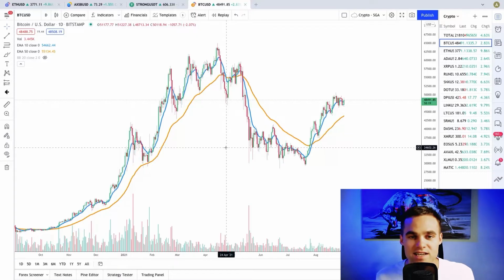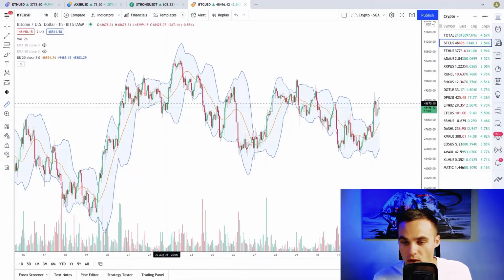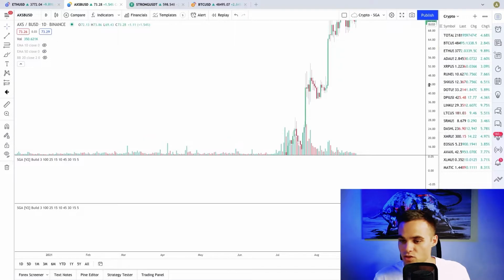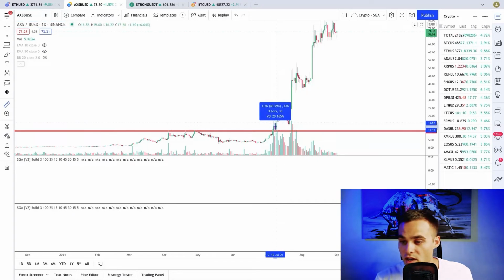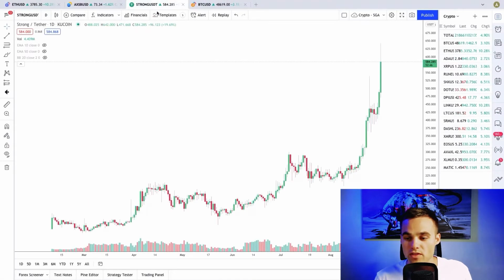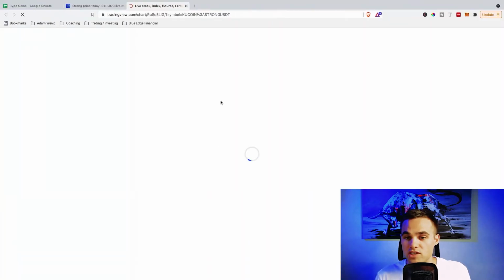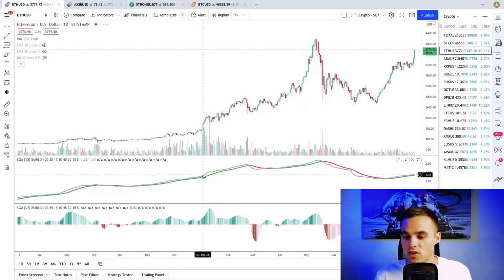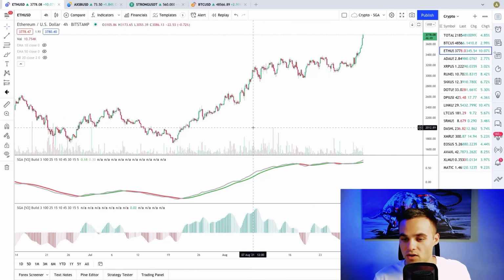Crypto Trading For Beginners - Part 5 [Favorite Strategies]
Crypto Trading For Beginners -  Part 5 [Strategies]

Are you looking for a cryptocurrency trading course for beginners? Watch this video to learn how to trade crypto from Adam Wenig's simple crypto trading tutorial. We will dive into crypto trading for beginners by explaining in simple terms how to trade cryptocurrency with little to no previous trading knowledge.

In this video you'll learn:

- The ultimate cryptocurrency for beginners course
- Trading crypto for beginners is normally difficult, here's what to do to make it easy
- How cryptocurrency trading for beginners can be made easy, lucrative, and fun!
- The simplest cryptocurrency trading tutorial for beginners
- The best crypto trading course free on Youtube